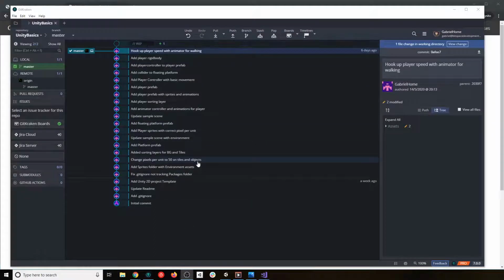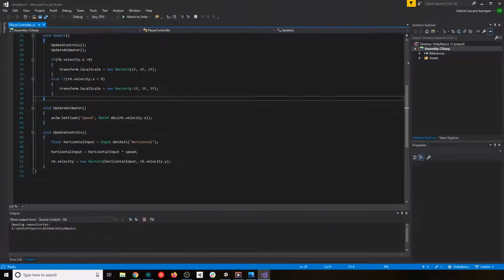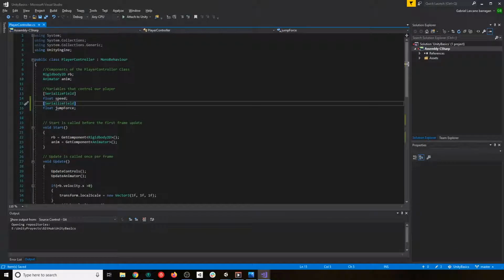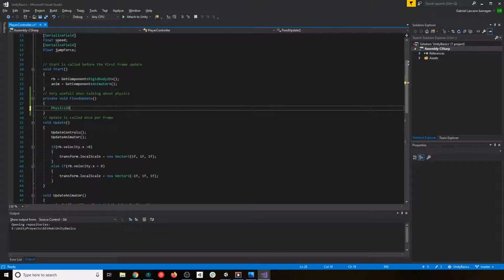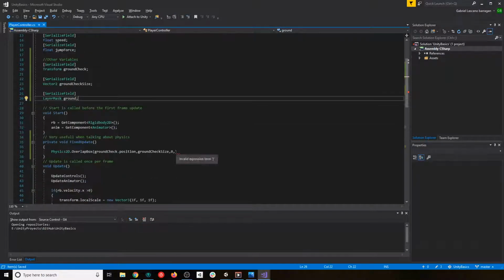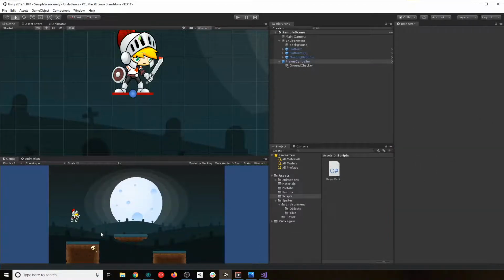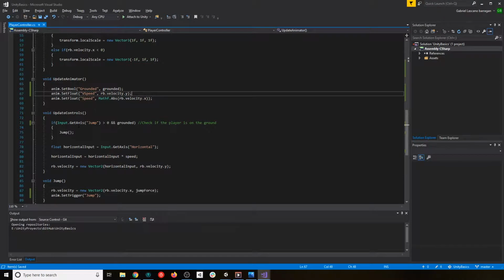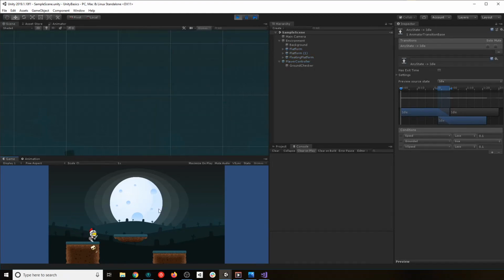Collaboration and Unity Basics Part 4 - 1/2 (Player Jump, Ground check and animator accordingly)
We are back on another session of the Collaboration and Unity Basics online course, here we will be coding the player jump and setting up a system for the player to recognize whenever he is touching the ground.

To do this we had to use some special unity variables, components and functions such as the OverlapBox, LayerMask and more.

We will also hook up the player animation controller to reflect the jump animation and the behavior for grounded.